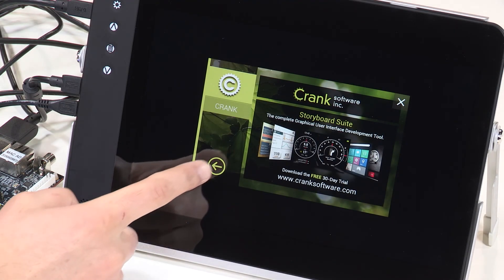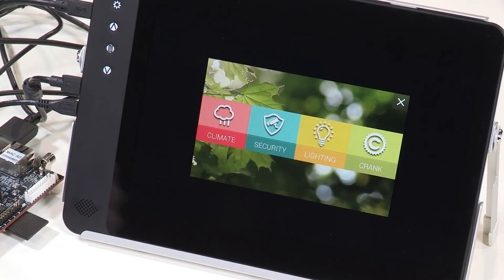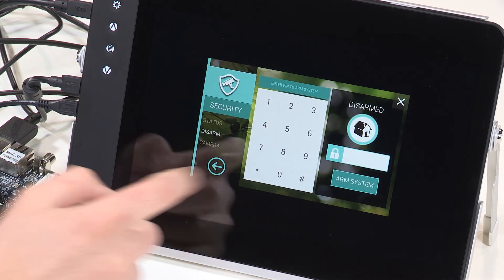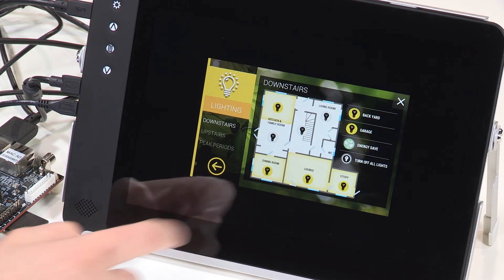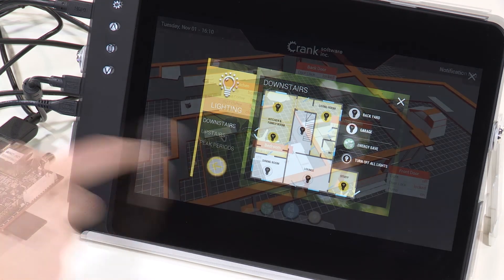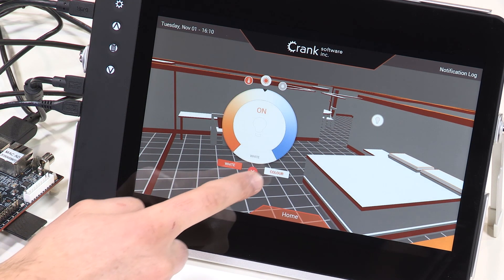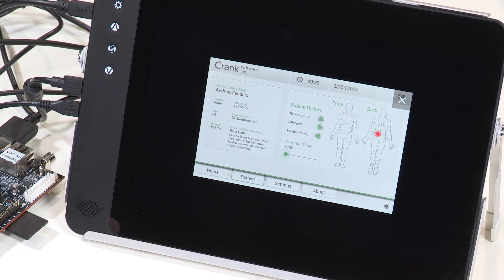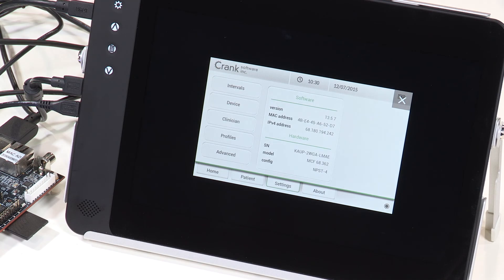Renesas RZ/G and Crank Software Demo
Renesas has partnered with GUI tool developer, Crank Software, for both the RZ/A and RZ/G Series of MPUs. In this multi-application demo, created with the Crank Software Storyboard Suite and running on the RZ/G1M MPU, we demonstrate sample UIs for home or industrial thermostat, security panels, and building automation.